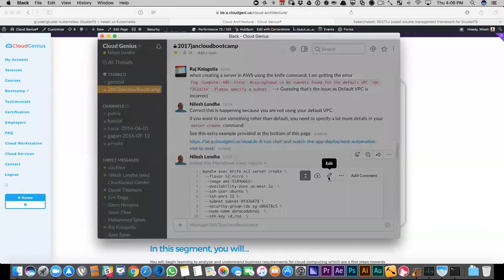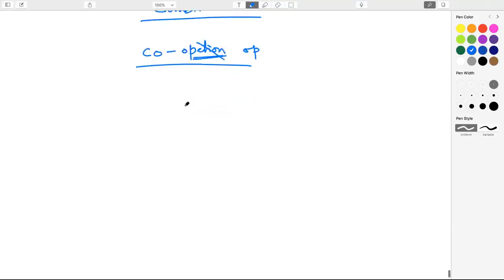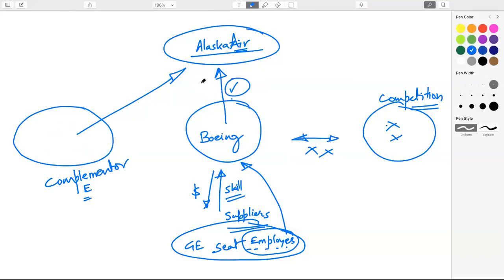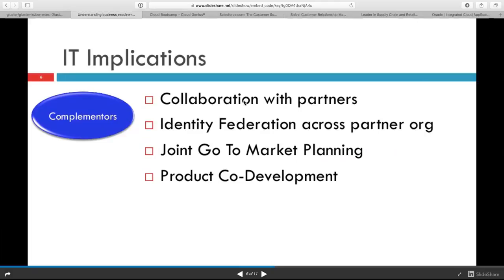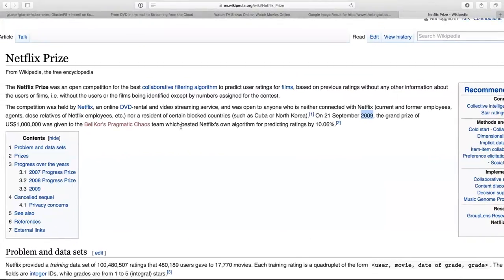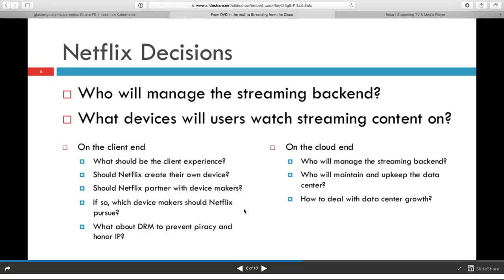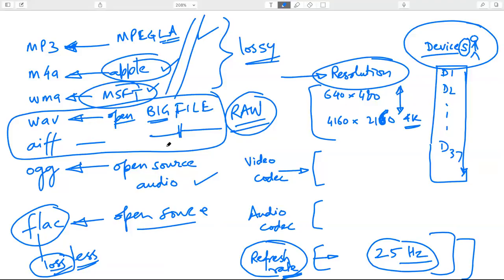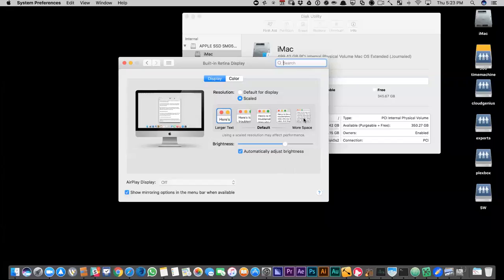2017-02-23 Part 1 Cloud Arch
2017 Winter Cloud Bootcamp